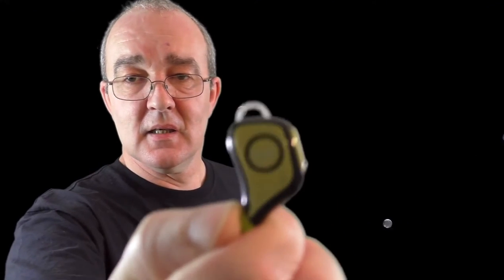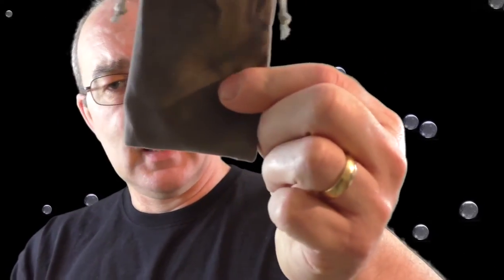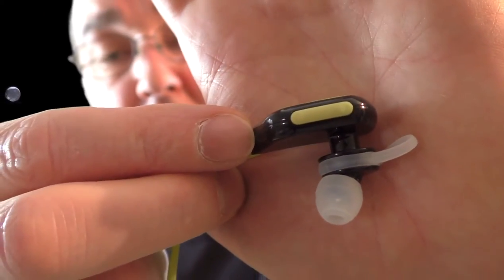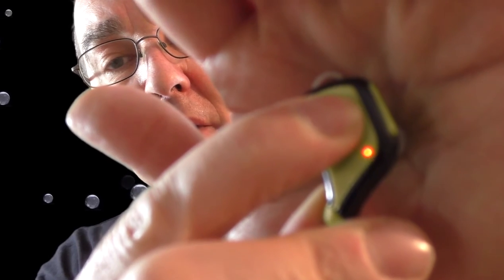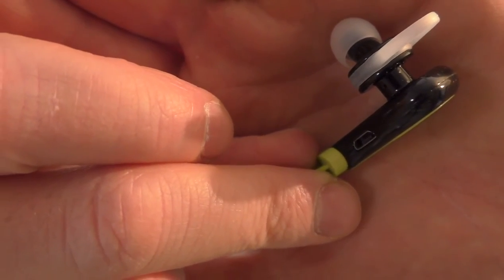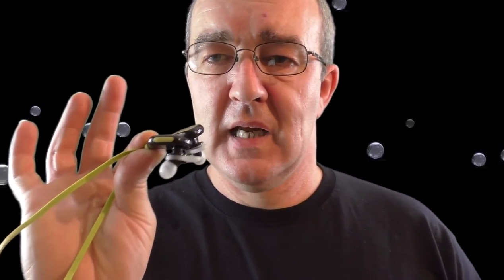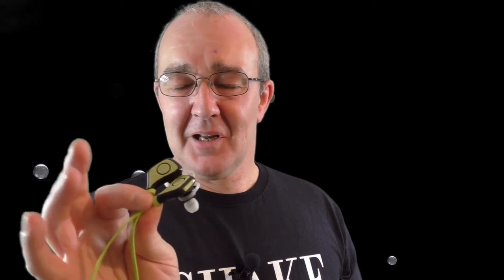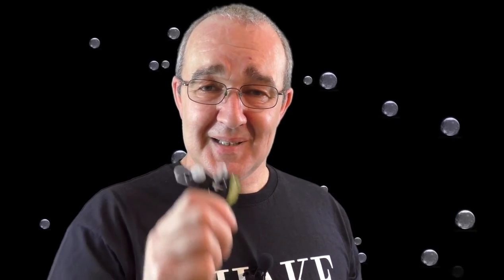Smarter Vcall CSR Bluetooth earphones review